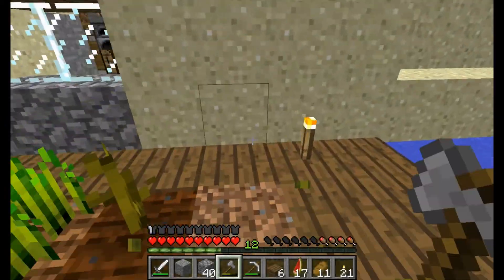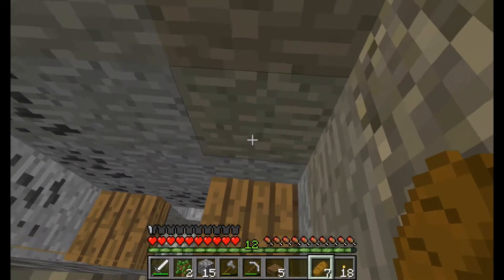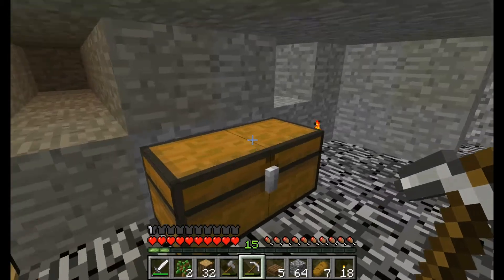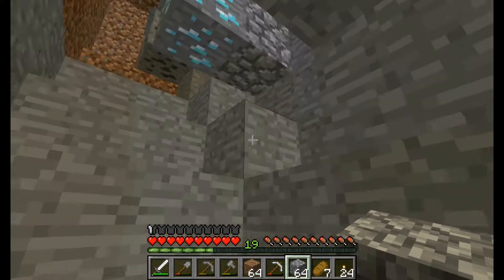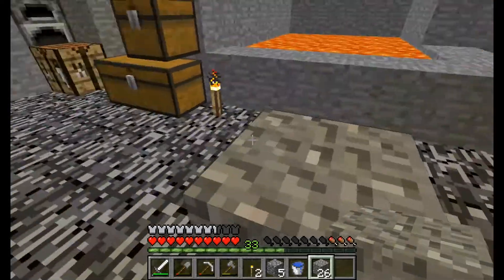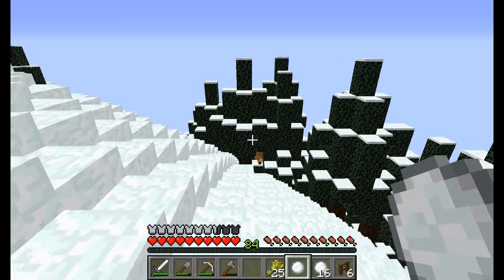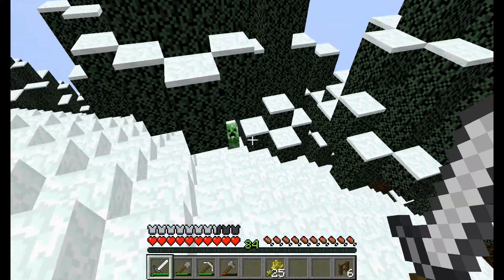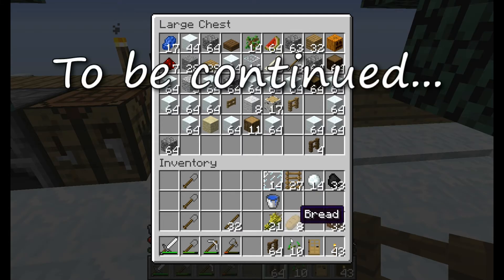Minecraft Survival Map: Giant Mountain: E03 - Way down in the mine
As there doesn't seem to be much on the surface it's time to head underground. I think I went through over 66 stone pick axes in this episode. But don't worry, thanks to the magic of editing you don't have to watch all of that.

The maps story goes like this: You have crashed your boat on a strange island seemingly a giant hill. A plane sent a supply drop at the top of the hill but has no signal of coming back soon. You have to survive as long as you can and get a base going.

Things to try to do:
• Get a base going.
• Get a farm.
• Make a mobspawner.
• Get to the nether.
• Go to the top of the mountain.
• Find the second smaller mountain.
• Get some diamonds.
• Verse the Wither.
• Make an animal farm.
• Make an underwater base.
• Carve out the mountain.

Working music: Electro-Light - Symbolism
Electro-Light